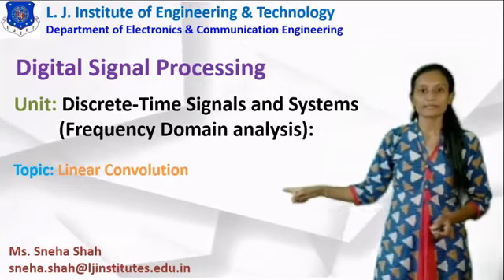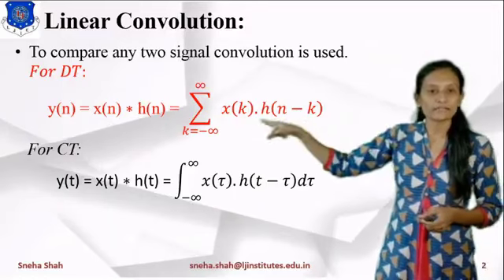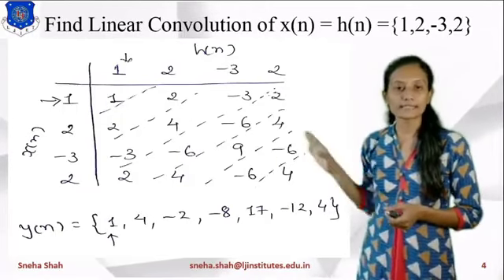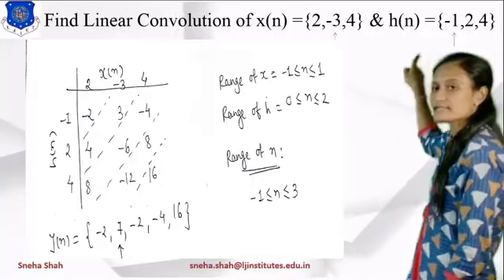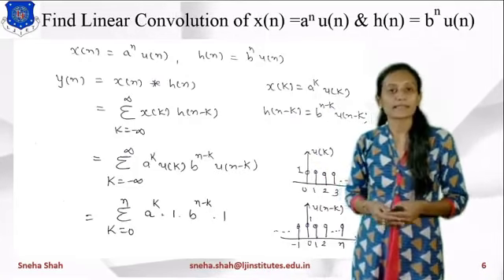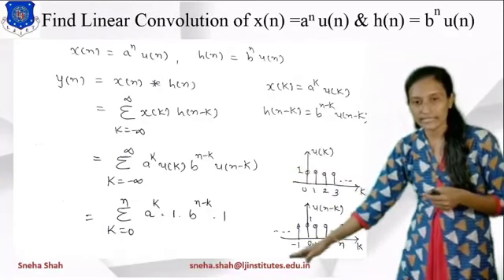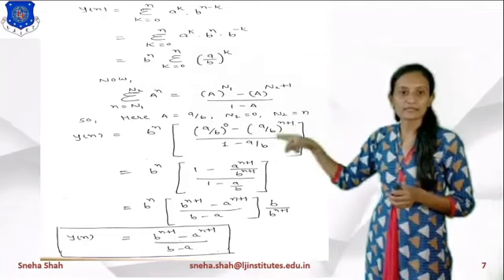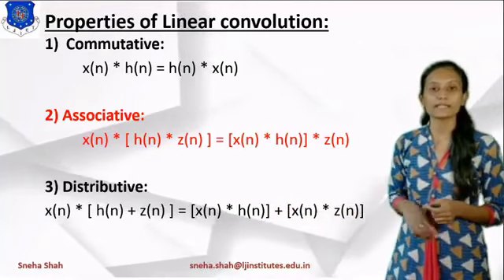DSP Session 07_Linear convolution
Subject: DSP
Unit 2: Discrete time signals and systems ( Frequency domain analysis)
Topic: Linear Convolution
Now from the video try to give answers for following questions:
1. What is Convolution?
2. What are the types of convolution?
3. What is the use of convolution?
4. List the methods to find linear convolution.
5. Find convolution of x(n) =u(n) and h(n) = δ(n) .
6. Find the Convolution of x(n) = u(n) and h(n) =δ(n-4).
7. Find the convolution of x(n) = {1,-2,3} and h(n) = {0, 0, -4 3}.